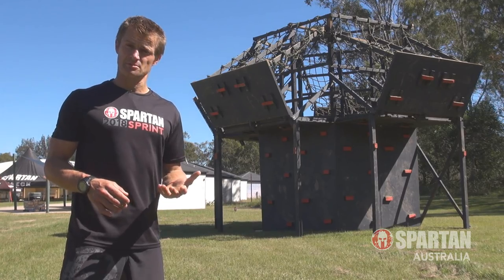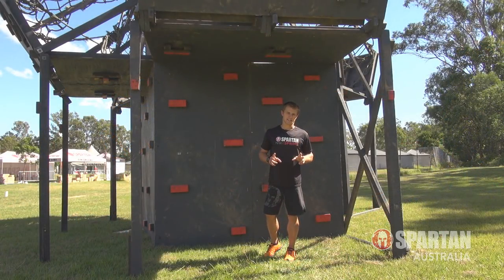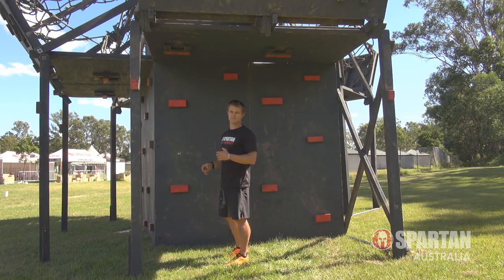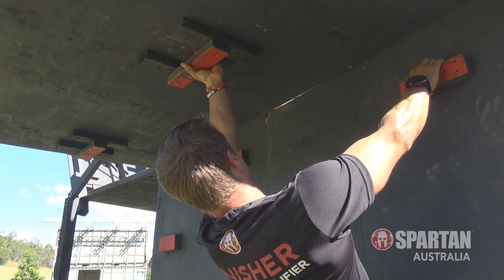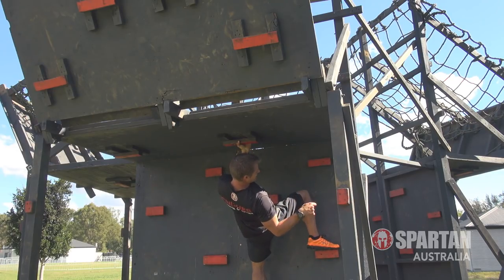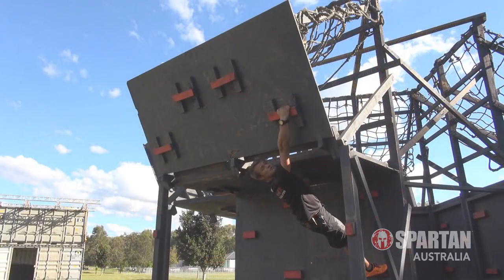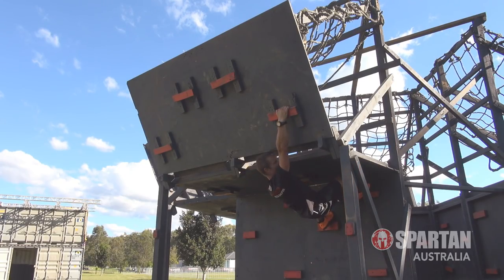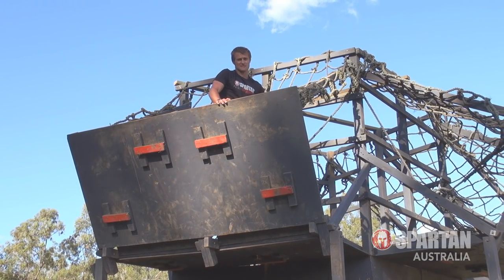Spartan Obstacle 101 - The Fortress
The Fortress is one of the more formidable obstacles out on course, towering above the landscape with its over hanging walls. Still, just like bouldering or rock climbing, having a plan and a strategy for scaling this beast will pay dividends to success in this one. This video looks at a basic technique that anyone can employ, that ultimately gives you the blueprint for total Fortress success.

To find out more about Spartan Race Australia, or find out when the next Spartan Race event is coming up, head over